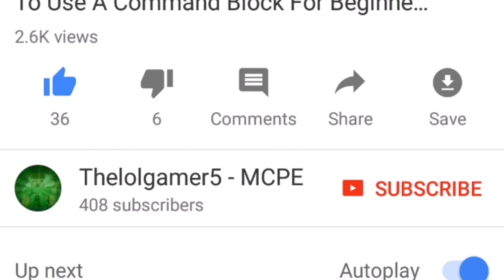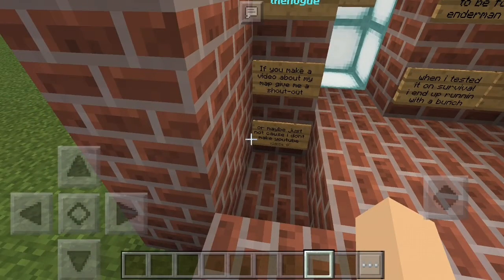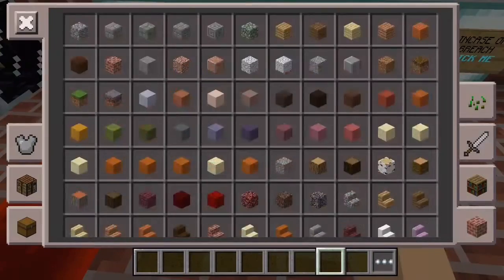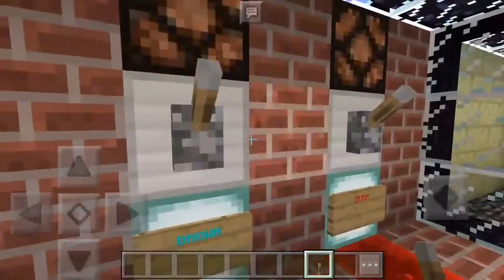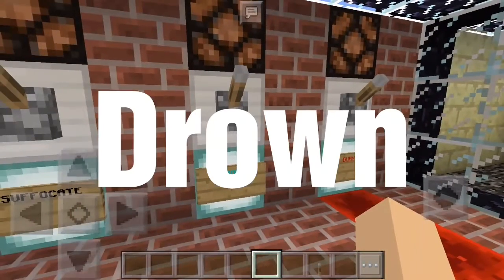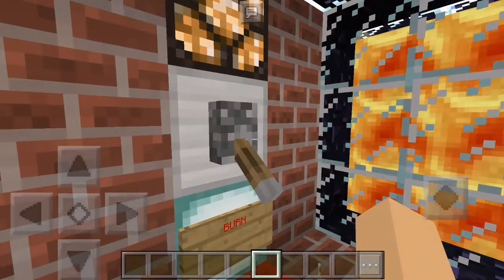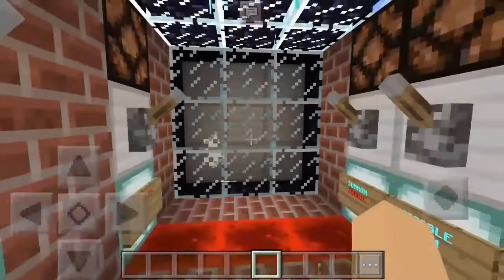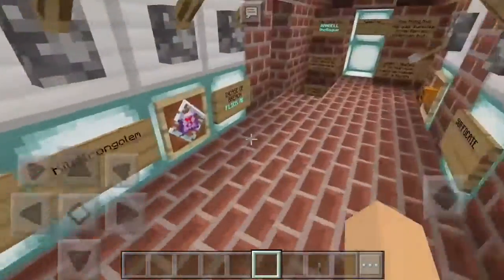Best Ways To Kill Zombies In Minecraft Pocket Edition (MCPE 1.1 Kill Zombies Map)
Today's video we are going to be playing a map to ways to kill zombies in minecraft pocket edition.